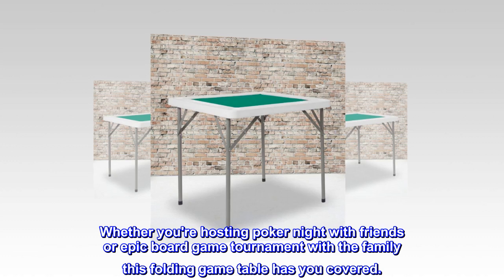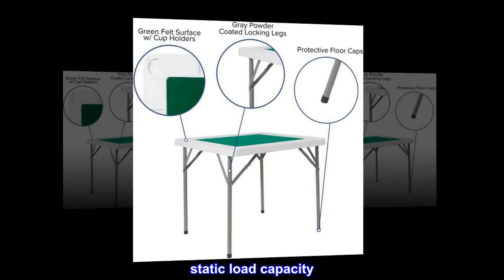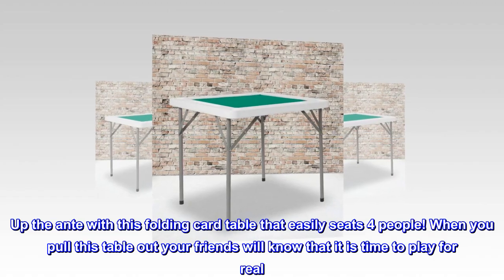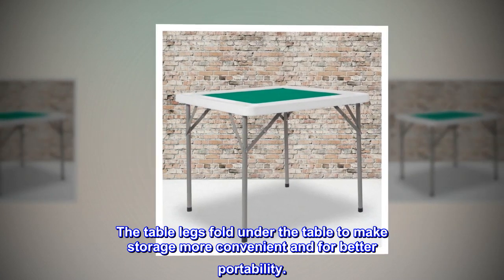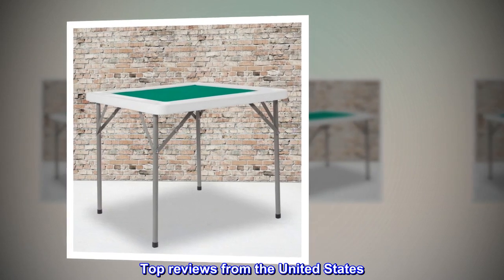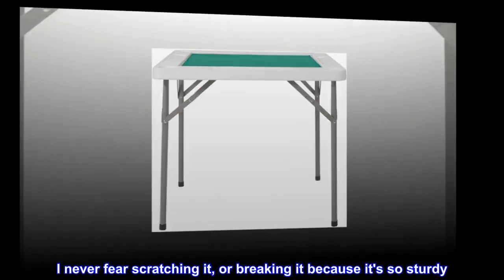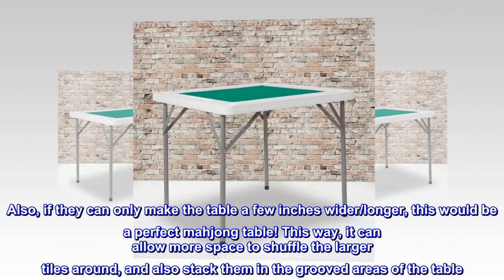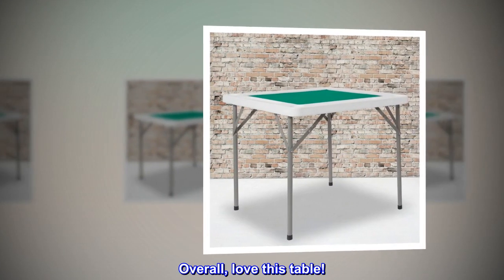Flash Furniture 34.5" Square 4-Player Folding Card Game Table with Green Playing Surface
Whether you're hosting poker night with friends or epic board game tournament with the family this folding game table has you covered.
Green felt surface with card placement with lip
Gray powder coated locking legs hold up to 220 lb. static load capacity
Folding game table
PRODUCT MEASUREMENTS: Overall Size: 34.5"W x 34.5"D x 29"H; No Assembly Required
Up the ante with this folding card table that easily seats 4 people! When you pull this table out your friends will know that it is time to play for real. This table is highlighted with a felt green surface, cup holders and a placeholder for your cards with a lip. The durable plastic border will withstand years of use and clean easily. The table legs fold under the table to make storage more convenient and for better portability.

Too sturdy and durable! Wish it was slimmer and a bit larger. Still an awesome table!
It's best bang for your buck (and I've tried several of the popular folding tables out there already). This one works the best, and is super sturdy and durable. I never fear scratching it, or breaking it because it's so sturdy. I wish it was toned down a bit so that they can make it a bit lighter. I think if the reduce the material/sturdiness they can probably cut the weight of this table in half. Also, if they can only make the table a few inches wider/longer, this would be a perfect mahjong table! This way, it can allow more space to shuffle the larger tiles around, and also stack them in the grooved areas of the table. The legs fold out completely without having anything in the middle, which allows the person to sit comfortably and stretch out their leg and feet a bit. Overall, love this table!